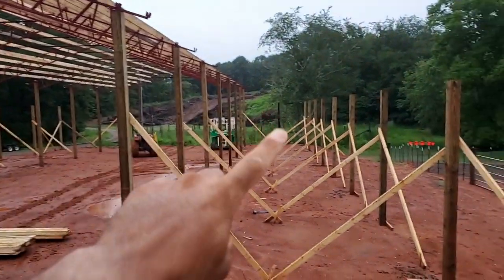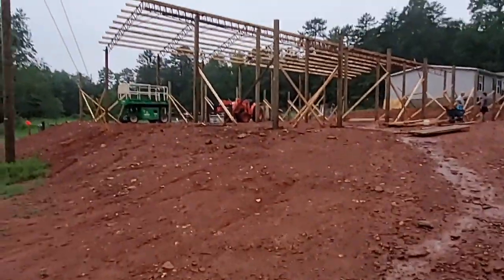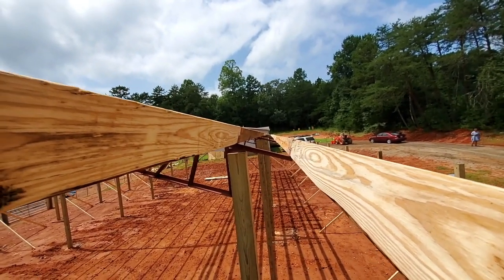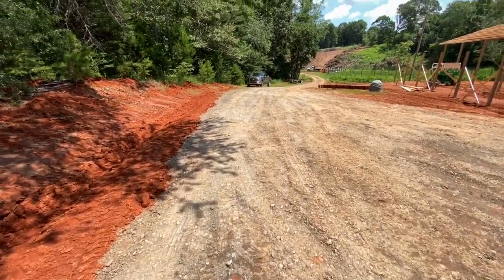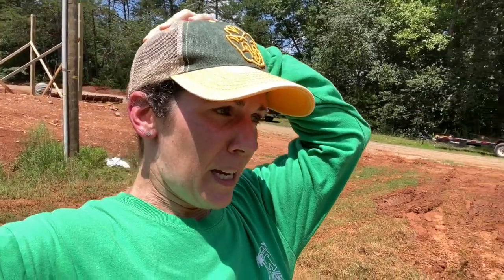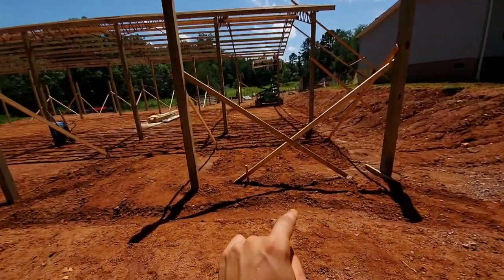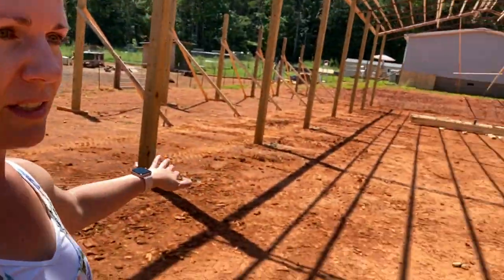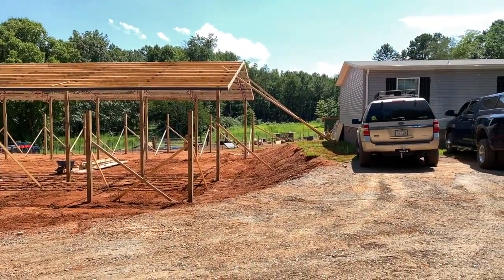Homestead Barn Building Days Continue on the Farm: Getting Fascia and Drip Edge ready for roofing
Barn buliding days 14, 15 & 16! Getting the fascia and drip edge ready for the metal roof. We find out part of the metal roof sent to us was measured incorrectly and can't be used, but we get things squared away with a little hard work.